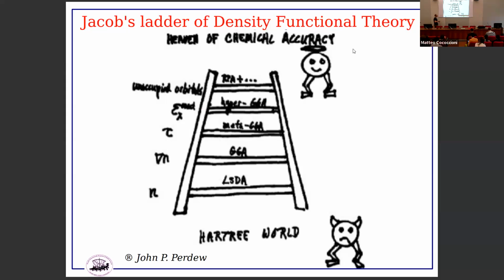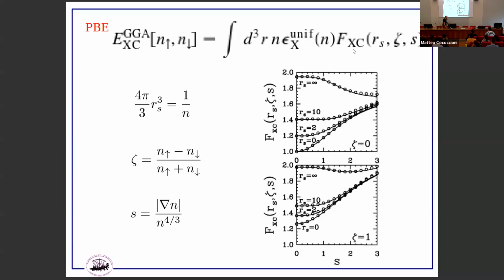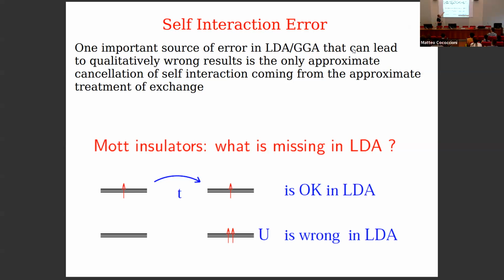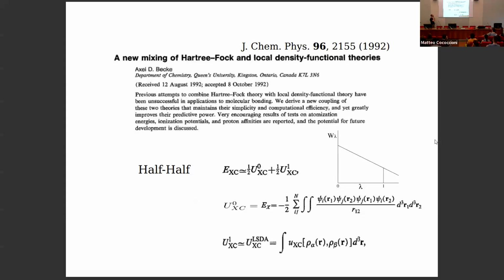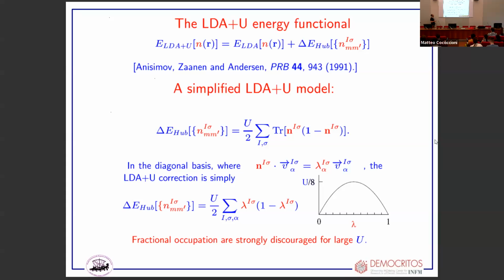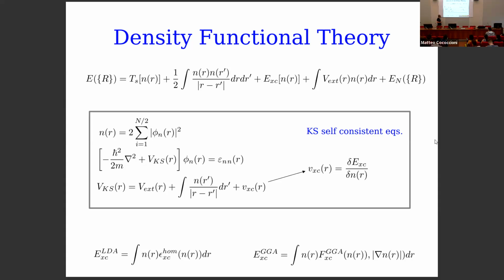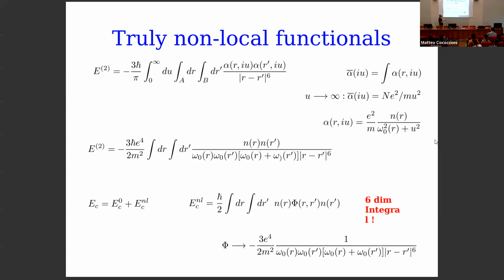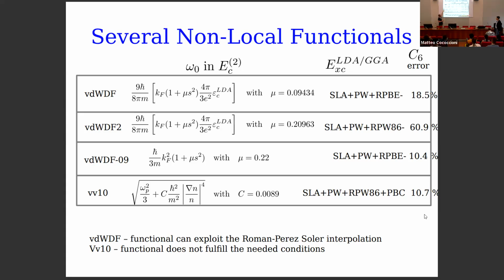QE school 2023 - 1.3 Exchange-correlation functionals of DFT